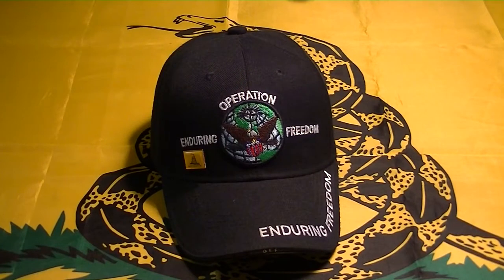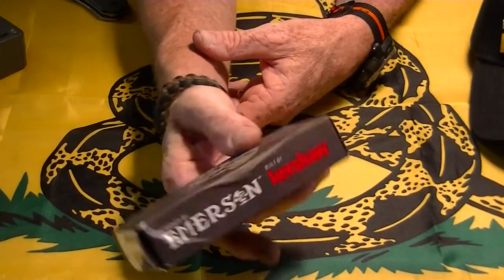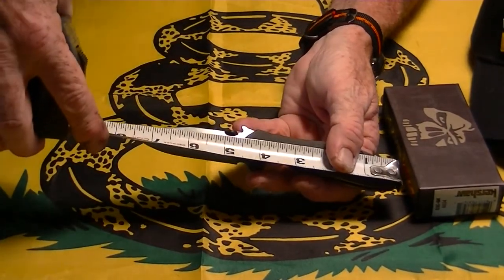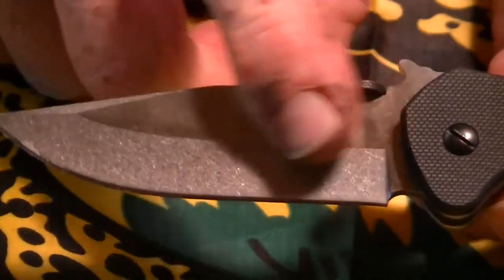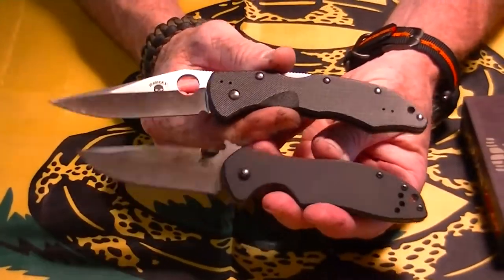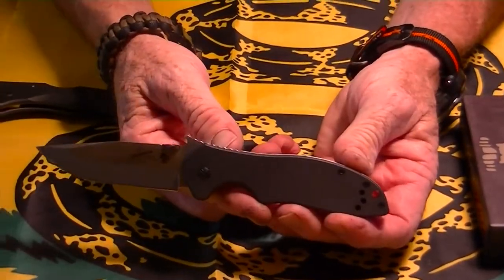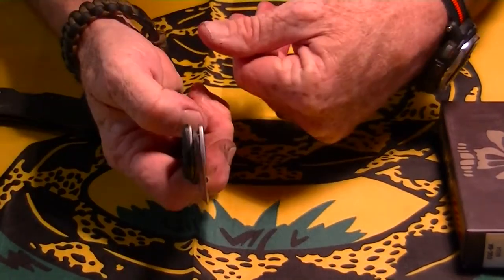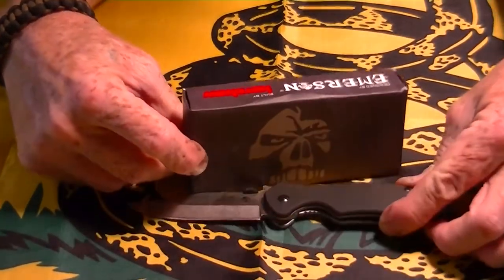Emerson Kershaw Knife